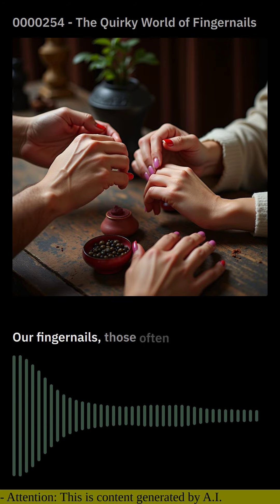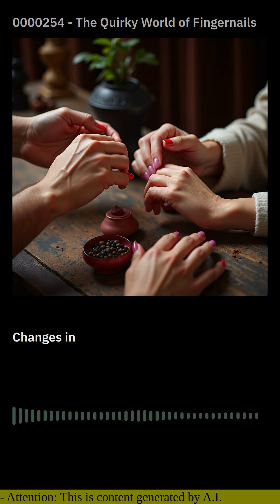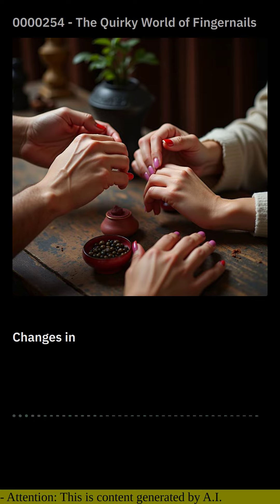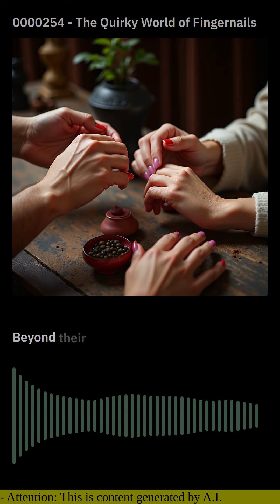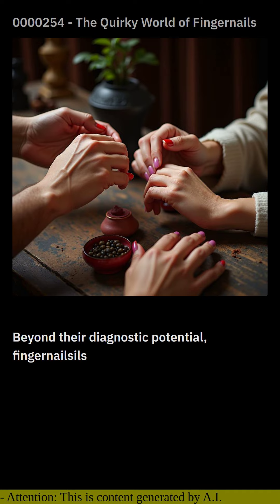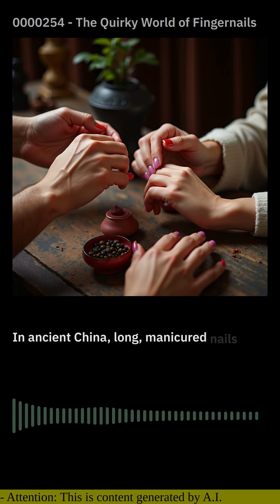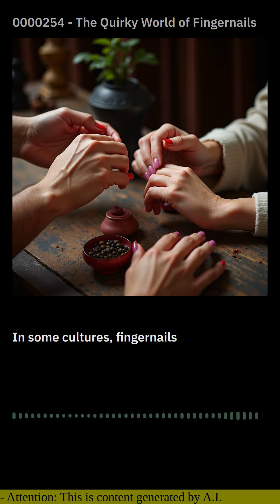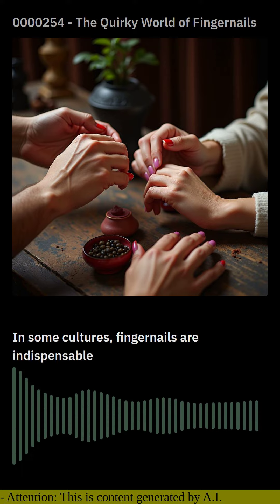0000254 - The Quirky World of Fingernails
Our fingernails, those often-overlooked appendages, hold a treasure trove of hidden stories and intriguing facts. One such curiosity lies in their ability to reveal a person's health. Did you know that fingernails can serve as a diagnostic tool? Changes in nail shape, color, or texture can indicate underlying medical conditions, such as iron deficiency, heart disease, or even lung infections.

For instance, pale nails can signal anemia or a vitamin B12 deficiency, while yellowed nails may suggest liver or thyroid issues. Clubbed nails, where the tips become rounded and enlarged, can be a sign of lung or heart problems. And those pesky white spots? Contrary to popular belief, they are not a sign of calcium deficiency but rather a common and harmless condition known as leukonychia.

Beyond their diagnostic potential, fingernails also offer a glimpse into our personality. Studies have shown that longer fingernails are often associated with creativity and openness to new experiences, while shorter nails tend to be linked to practicality and attention to detail. Some even believe that the shape of our nails can offer clues about our core values and motivations.

But the fascination with fingernails extends far beyond health and personality. In ancient China, long, manicured nails were considered a sign of wealth and status. In some cultures, fingernails were adorned with elaborate designs and painted with vibrant colors. And in the Victorian era, well-groomed nails were a mark of refinement and social acceptability.

Interestingly, fingernails also play a vital role in our daily lives. They provide protection for our delicate fingertips, enhance our dexterity, and allow us to perform intricate tasks with precision. From typing on a keyboard to playing a musical instrument, our fingernails are indispensable tools.

So, next time you glance at your fingernails, take a moment to appreciate their hidden complexities. They are more than just protective keratin plates—they are a window into our health, personality, and the rich tapestry of human culture.